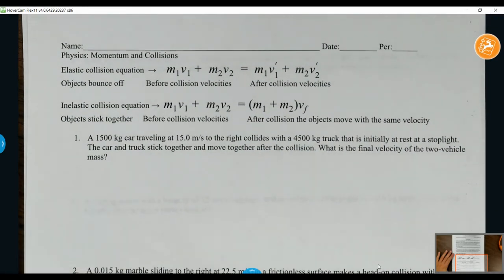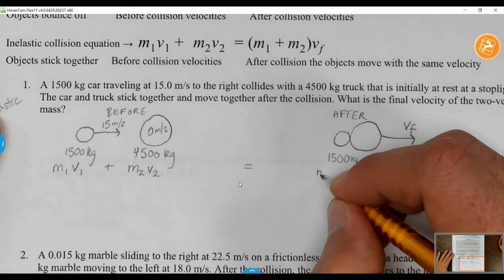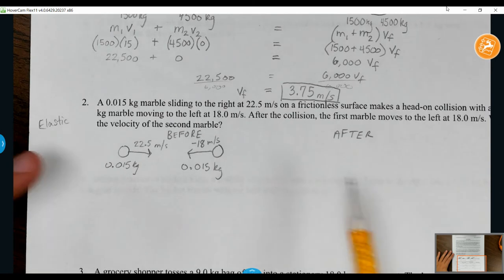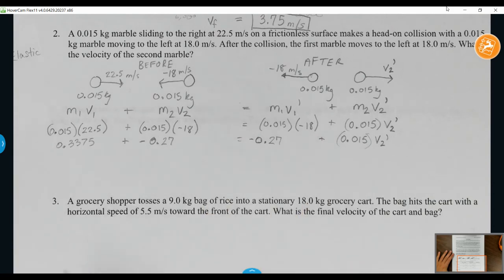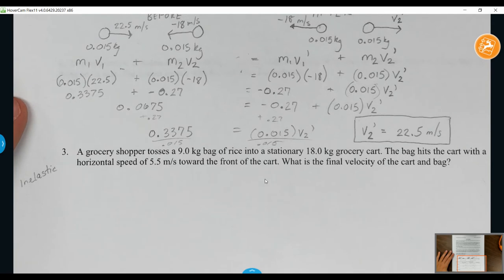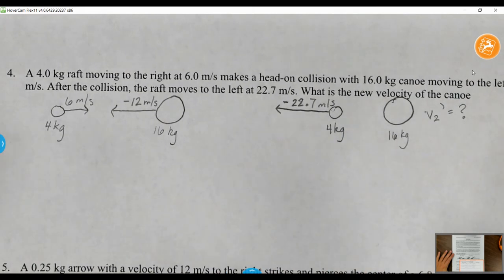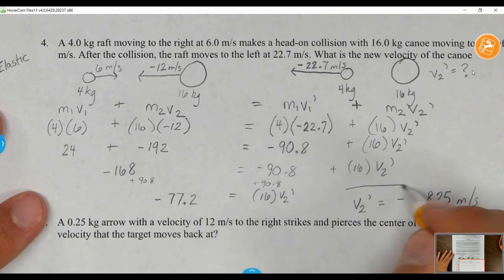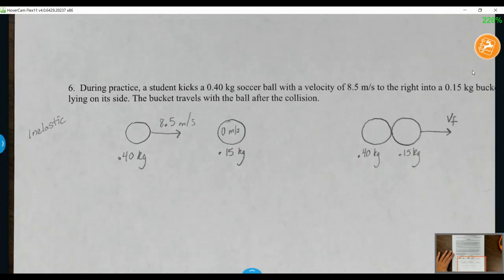How to solve for elastic and inelastic collision velocities